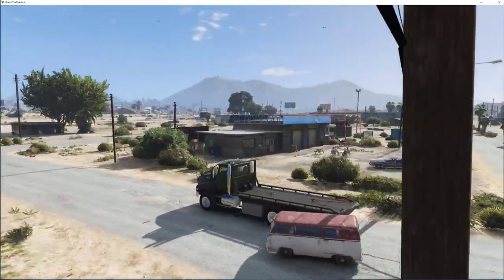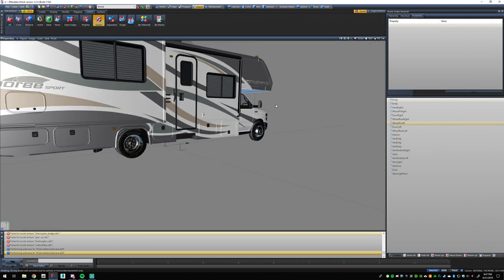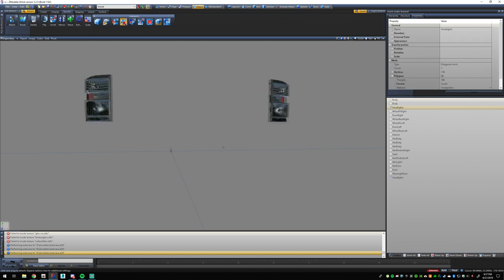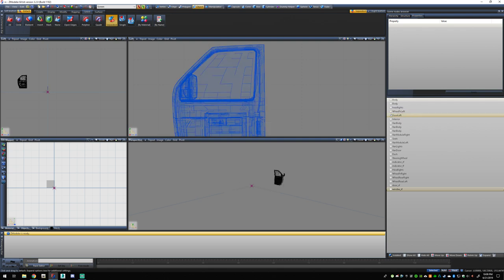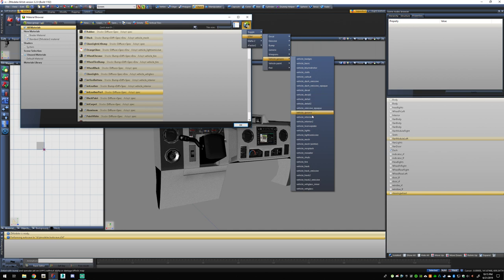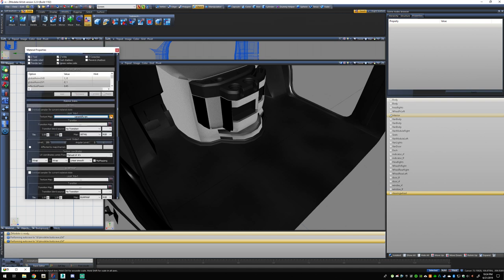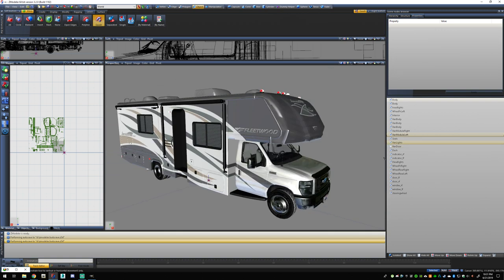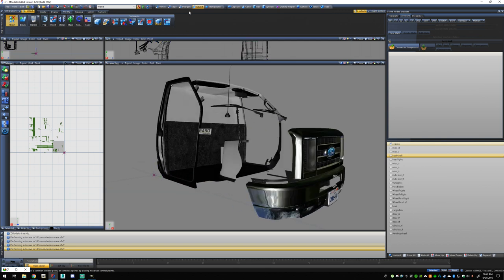GTA V: Lets build it!: 2017 Fleetwood Jamboree RV!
Starting up a new lets build it series, Hope you guys enjoy these as well. Very similar to some of my previous build videos just trying to establish a little more of a standard format for these going forward on the channel.